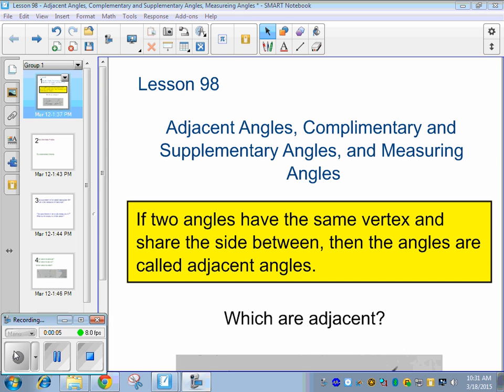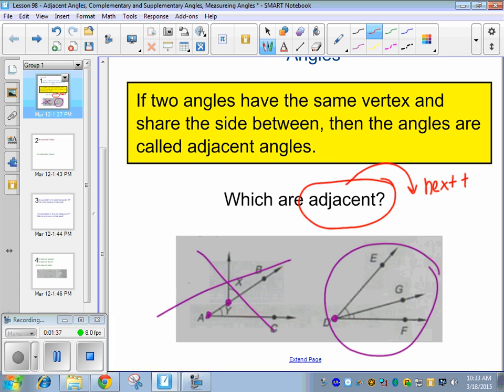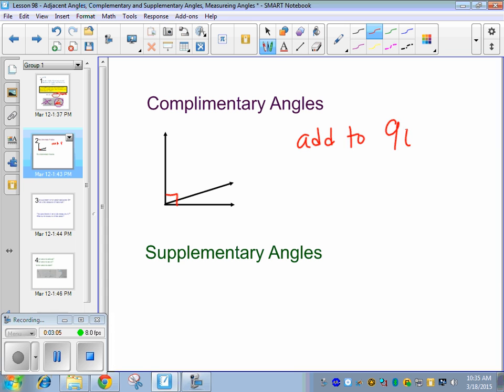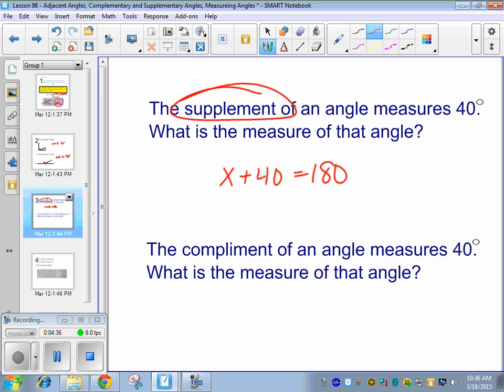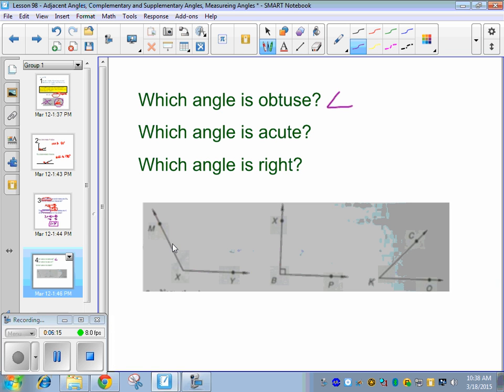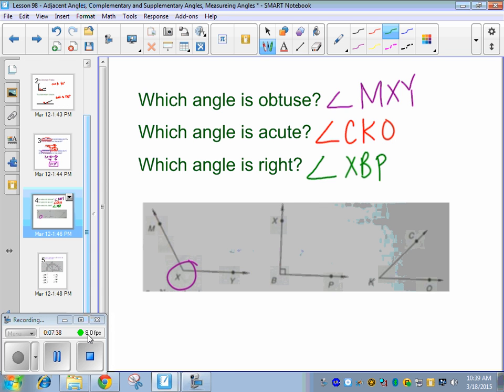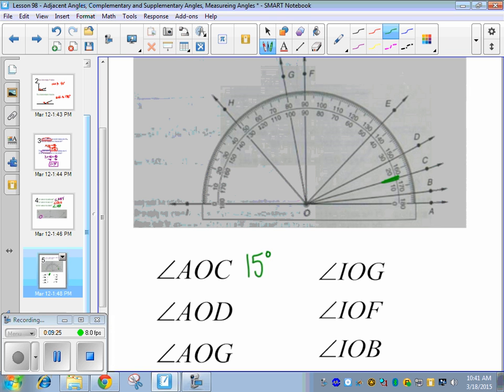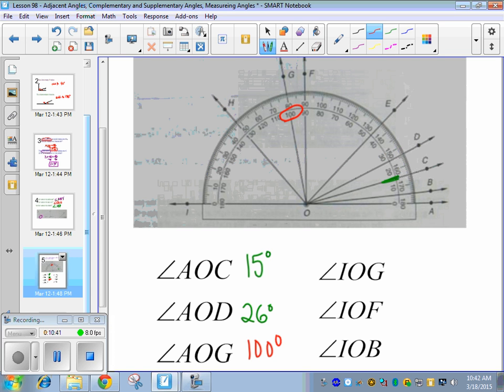Lesson 98 Angles